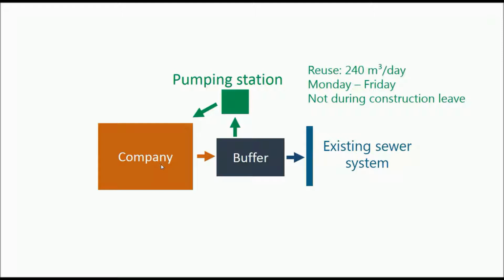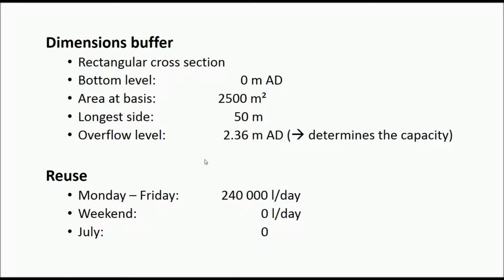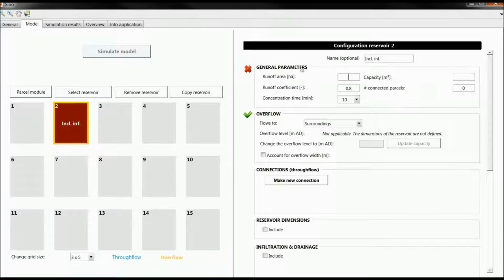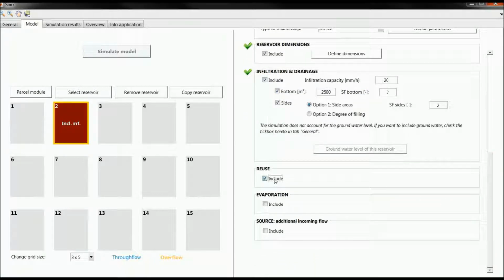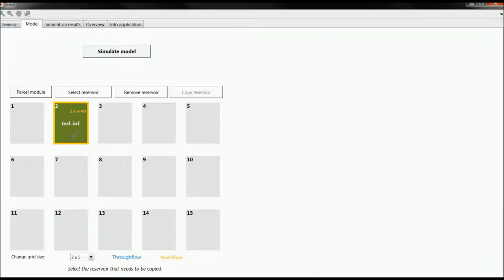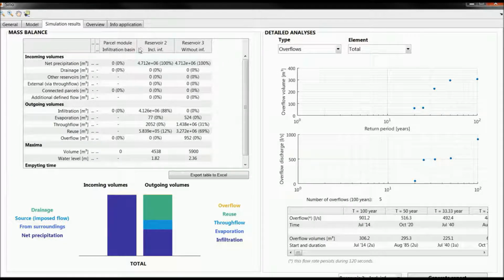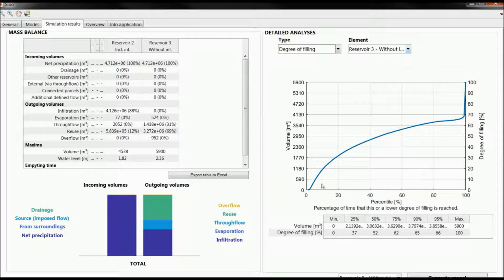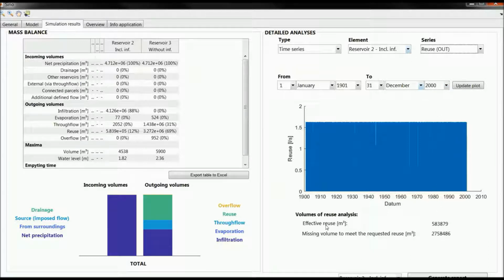Sirio - Exercise 5 [ENG]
This video demonstrates the use of Sirio for a practical case study.